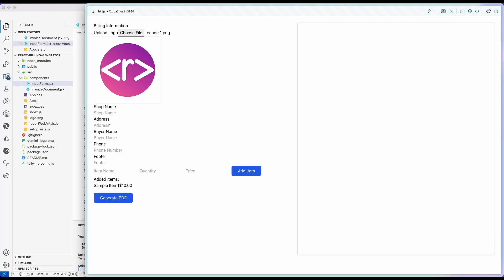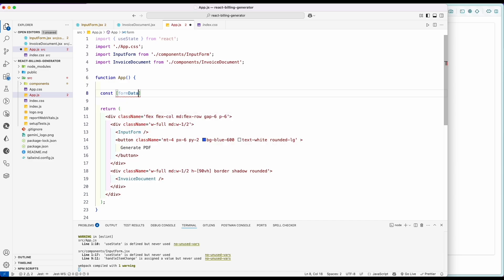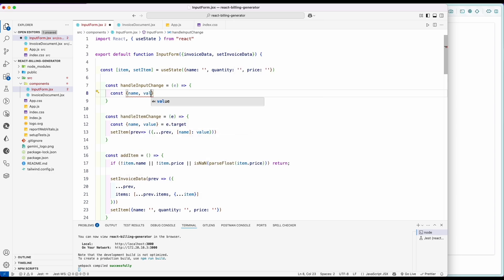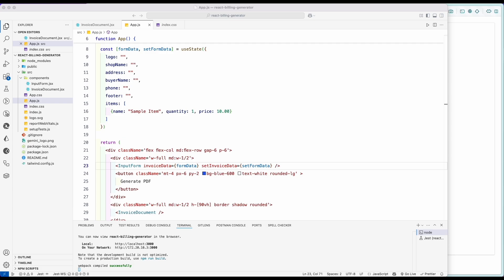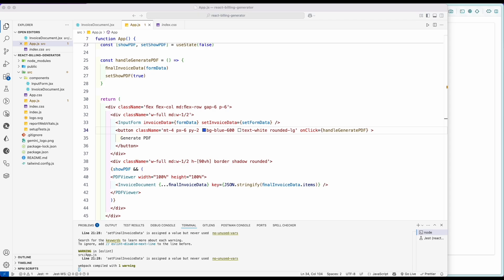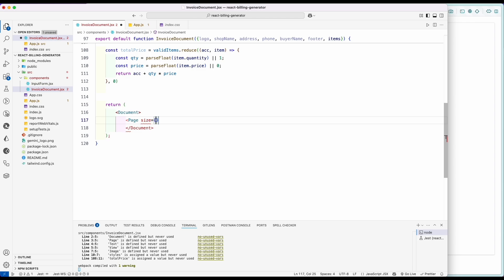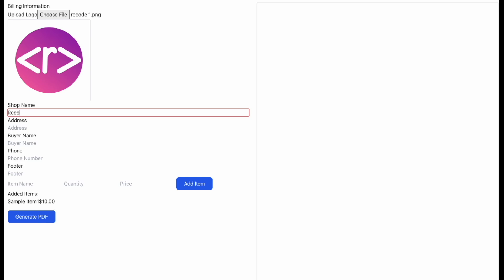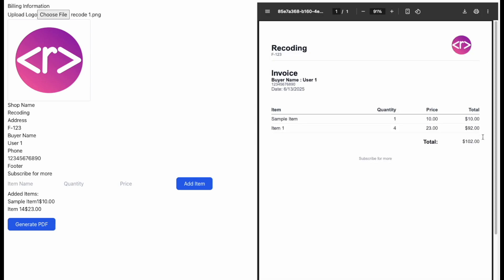Building Invoice App using React and React-PDF Renderer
In this video, we gonna build an Invoice application using React,  React-PDF framework and Tailwind

Making an Invoice or generating a PDF on-fly is very interesting for a developer in this video we gonna deep dive and trying to build a Billing application where users can create invoices on-fly

💬 Timestamps:
0:00 - Introduction
0:30 - Demo
1:30 - Project Introduction
2:26 - Building Input Form
7:00 - Working on React-PDF
15:02 - Final Working Project